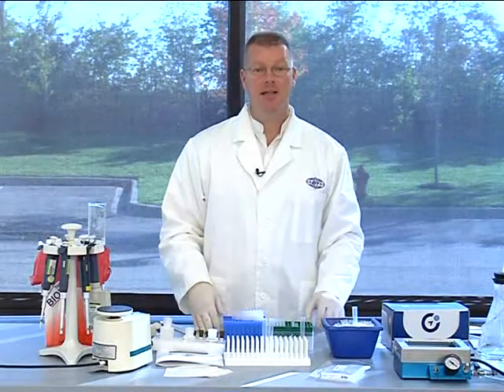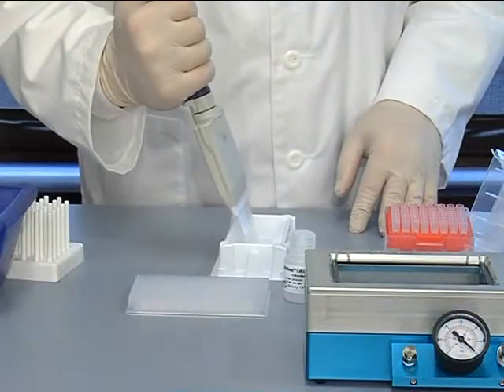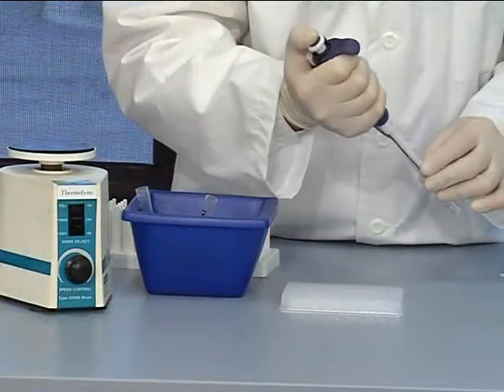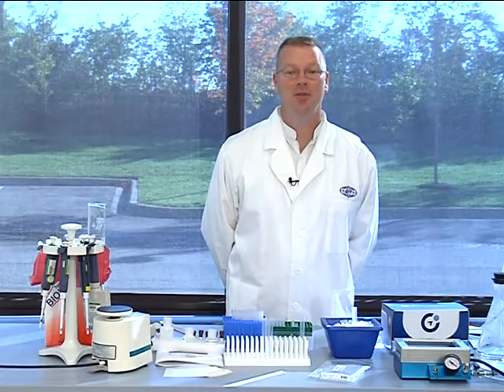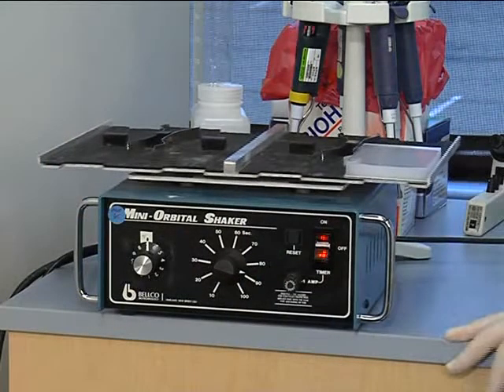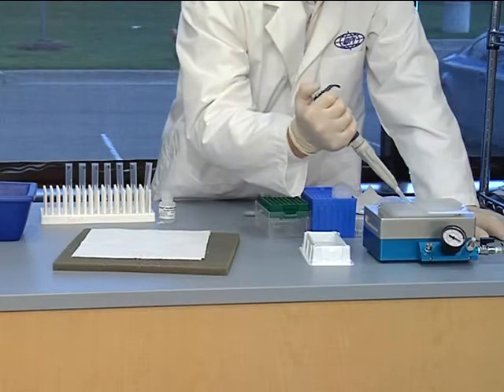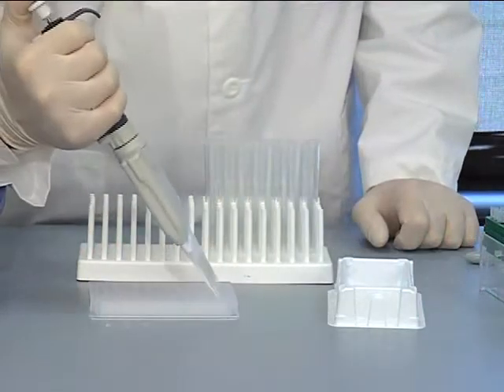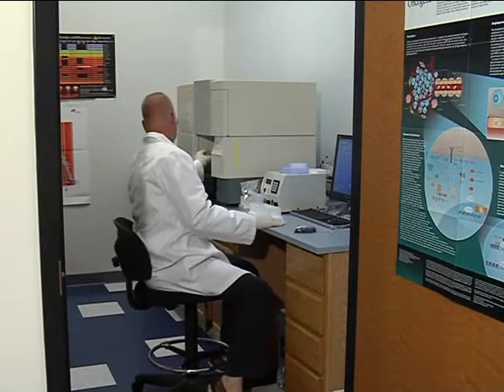4 of 9 MultiBead: Assay Protocol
This chapter will help guide you through the entire MultiBead protocol. It can be very helpful to watch this before beginning your assay.